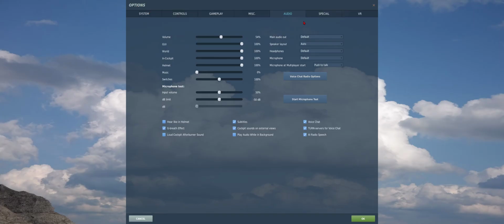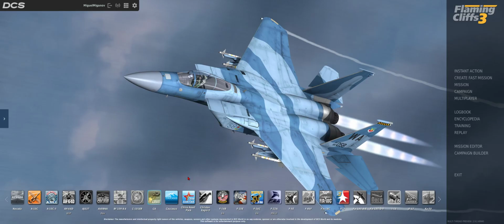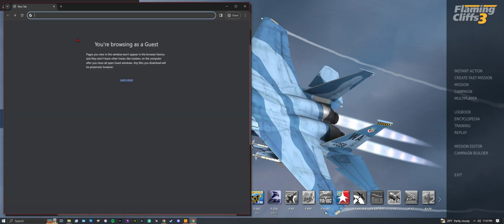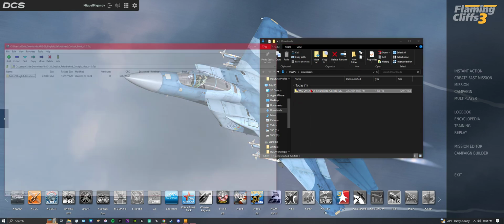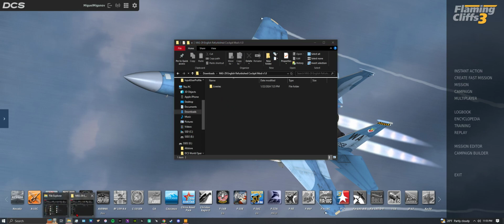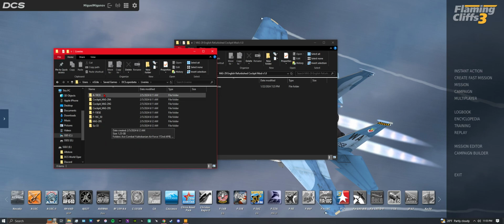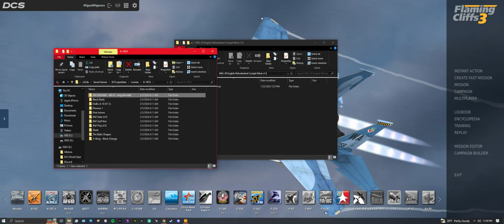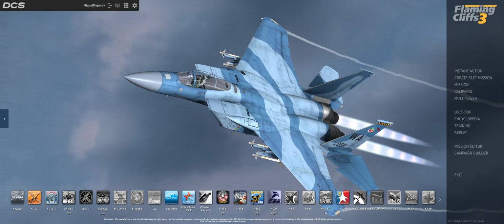DCS - How to Install Cockpit AND Aircraft Skins & Liveries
GPU: NVIDIA GeForce GTX 1060
CPU: Intel(R) Core(TM) i7-7700HQ CPU @ 2.80GHz
Memory: 16 GB RAM (15.89 GB RAM usable)
Current resolution: 2560 x 1080, 165Hz
Operating system: